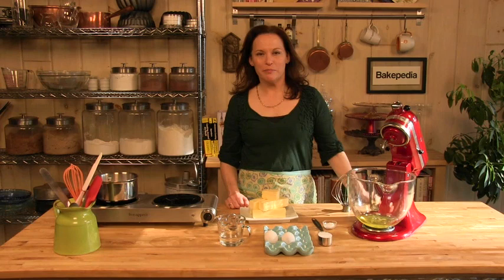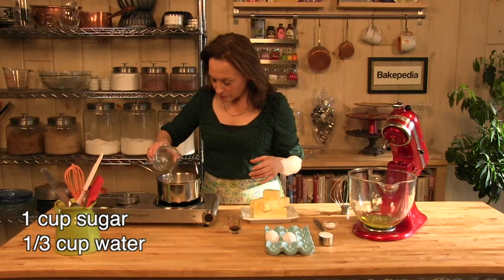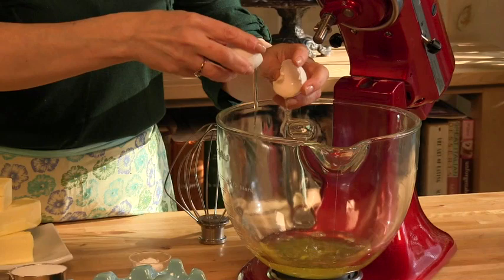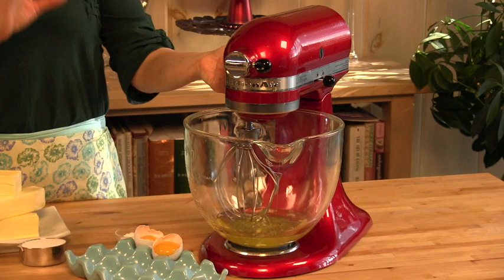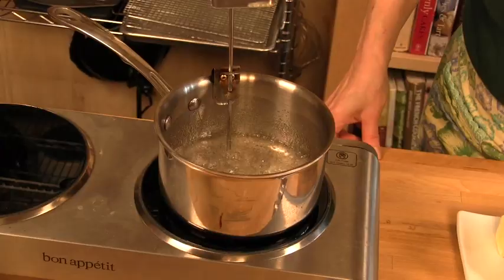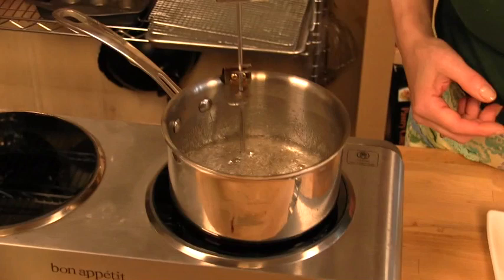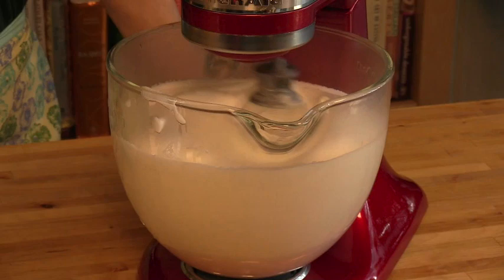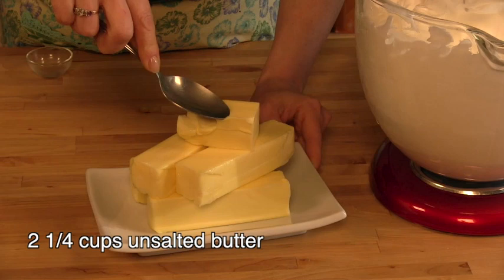How to Make Italian Meringue Buttercream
Dede Wilson shows how to make silky smooth Italian Meringue Buttercream.